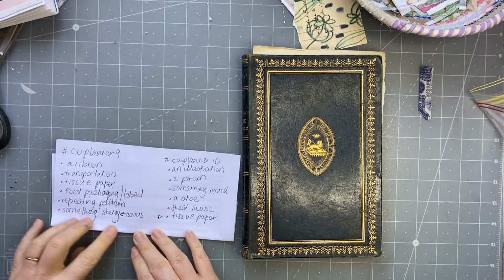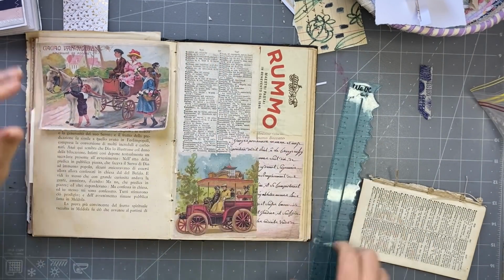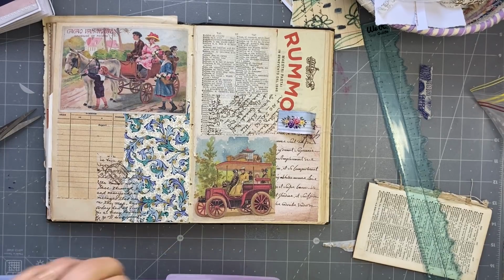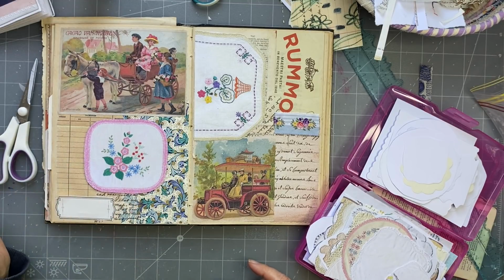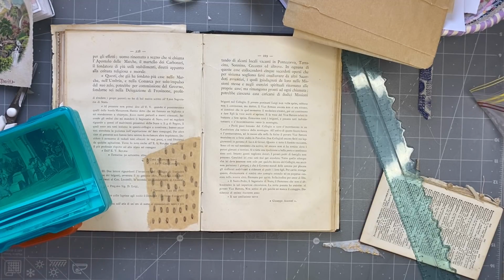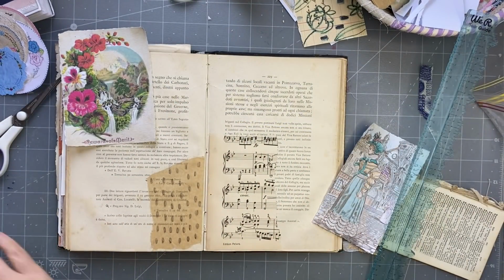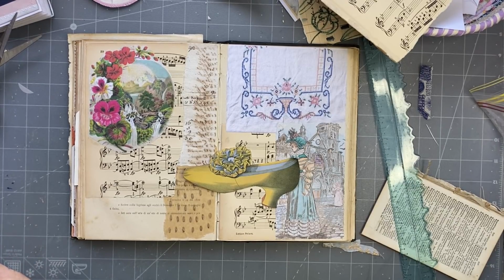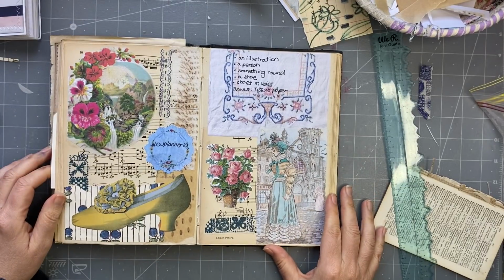Craft with me | 5 prompt weekly collage challenge 2021 cwplanner9 and 10 | Margarete Miller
Here are my 9th and 10th spreads doing Margarete Miller's 5 prompt challenge for 2021. This was fun!

Lulu’s kit

Roxy Creations by Sarah